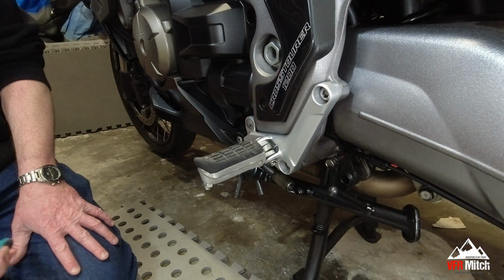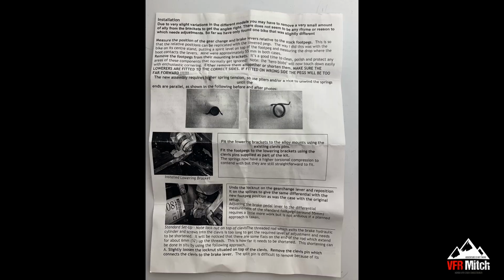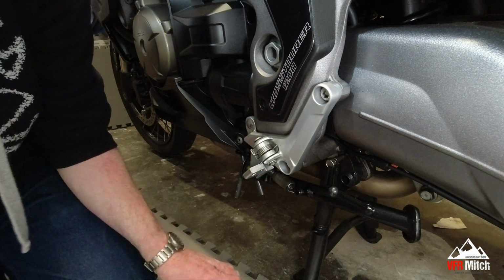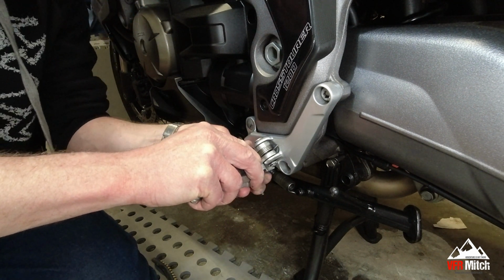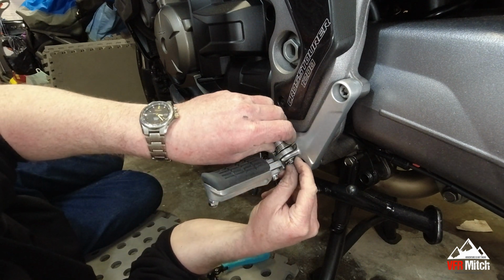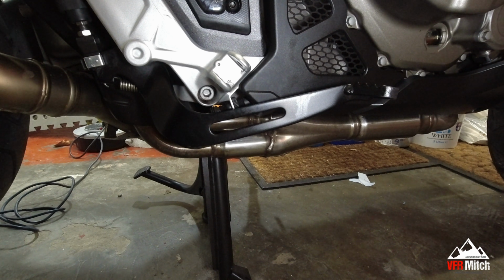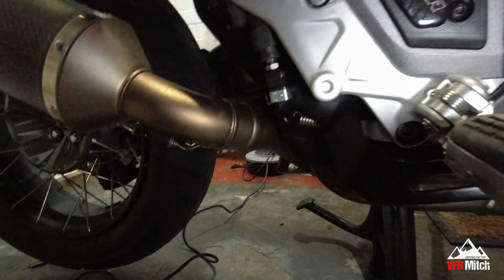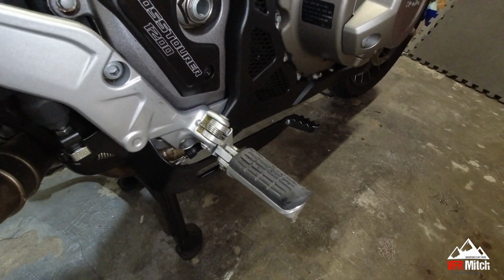Honda VFR1200X Crosstourer footpegs lowered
In today's video I set about lowering the footpegs on my Honda VFR1200X Crosstourer. The kit I chose to use was recommended by a fellow VFR1200X rider on one of the owners groups. I wanted to re-use the original pegs rather than buy aftermarket ones for more money. I think they look good. I have ridden the bike since installing them and they work a treat.